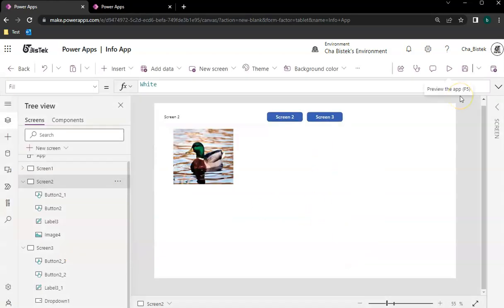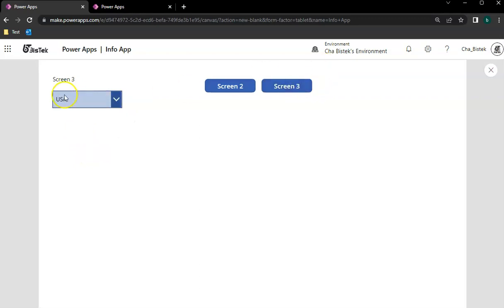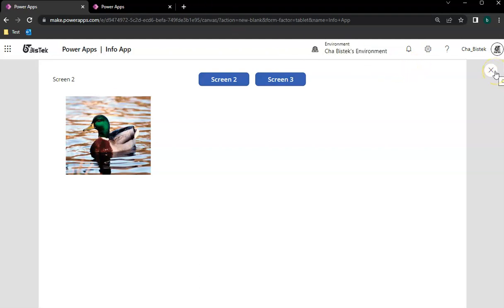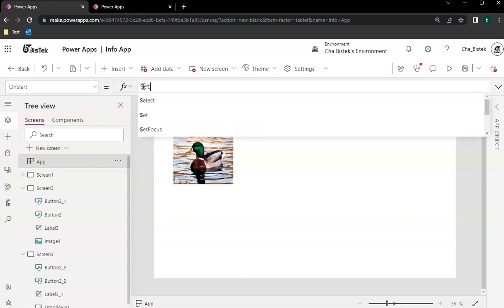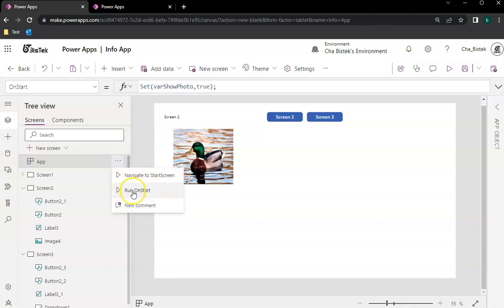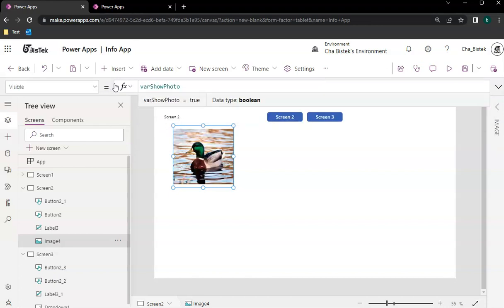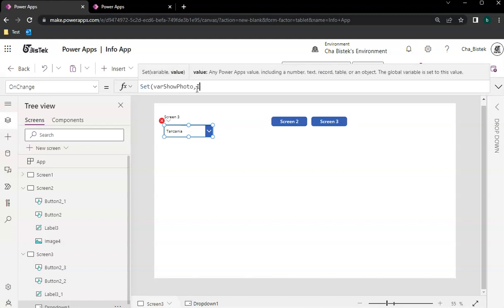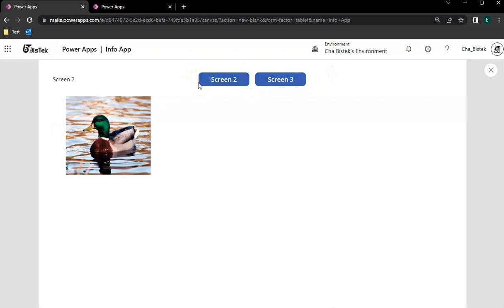Power Apps: Working around warning Inefficient delay loading